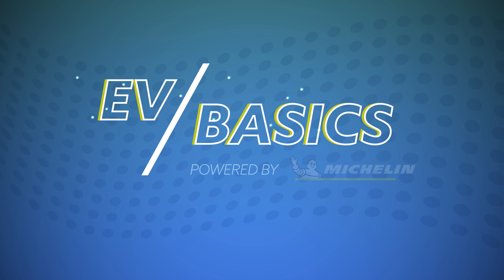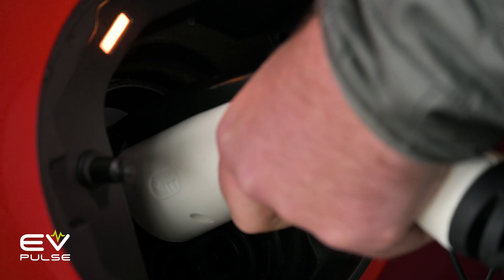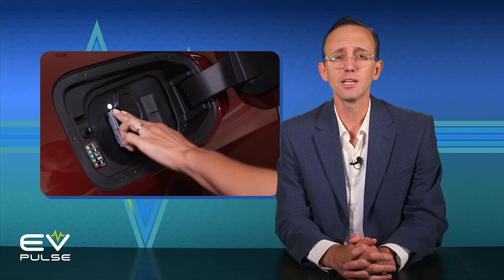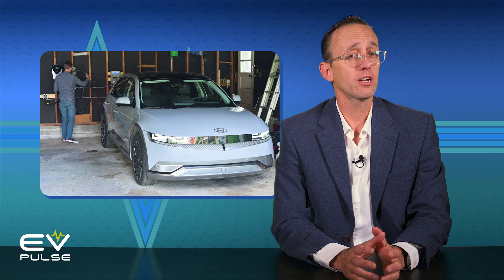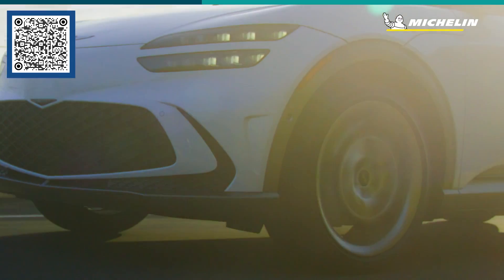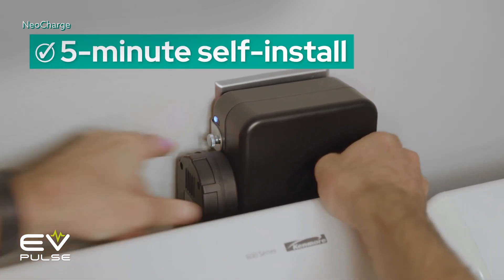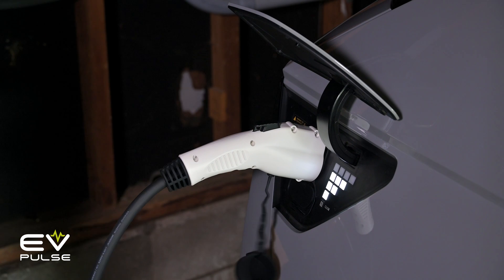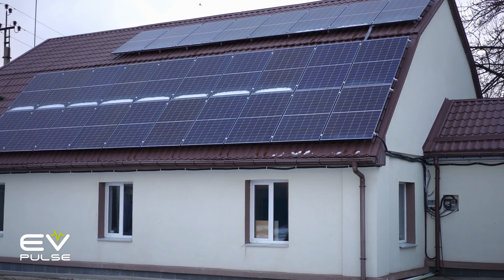How to Solve Home Charging Problems | EV Basics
If you’re not charging your EV up at home, YOU NEED TO. This is what really unlocks the magic of electric vehicle ownership. You can leave the house every day with a full battery and never worry about public charging. But setting a home charger up can be a real pain. We’ll help you overcome some of those problems to make the most of electric car charging on this episode of EV Basics!

⏱️ Chapters
0:00 Introduction
0:24 Why Home Charging?
0:54 Level 1 vs. Level 2
2:04 Level 2 vs. DCFC
3:02 Bi-Directional Charging
3:40 Home Charging Dilemmas
6:11 Options to Consider
7:27 What Plug Should You Buy?
8:50 How to Charge Cheaply
9:50 Conclusions